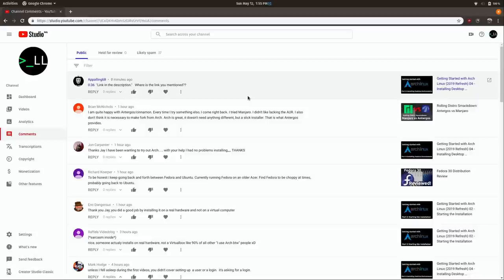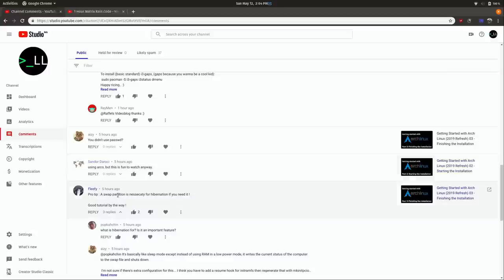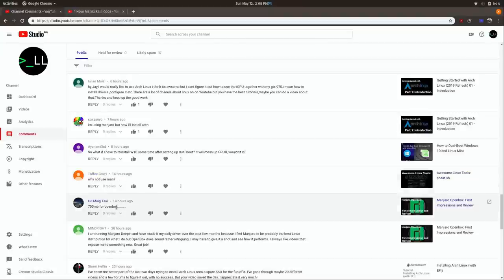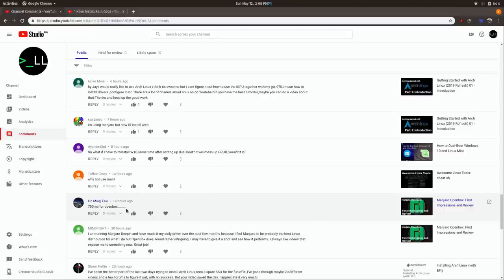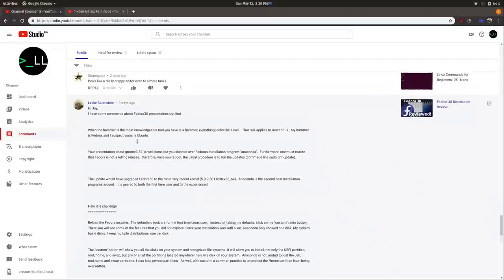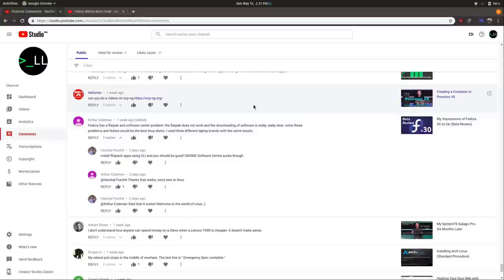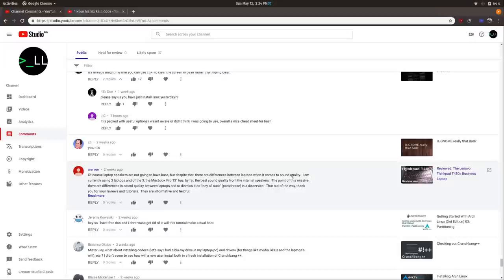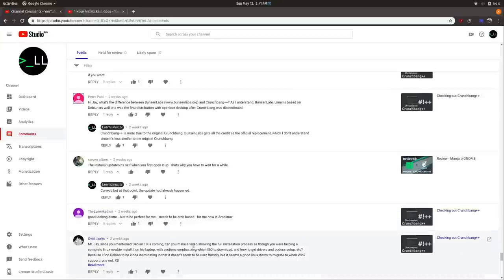Your Questions, My Answers: Viewer Feedback #3